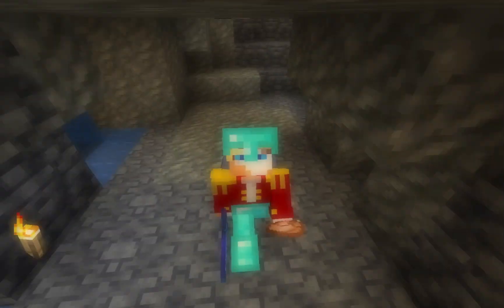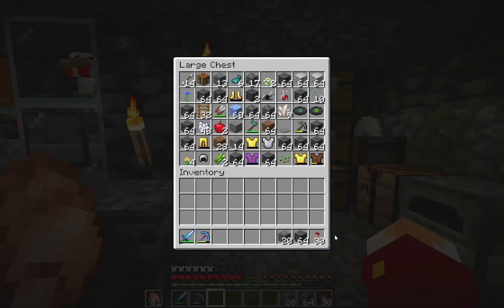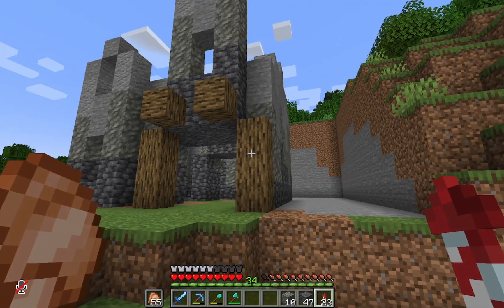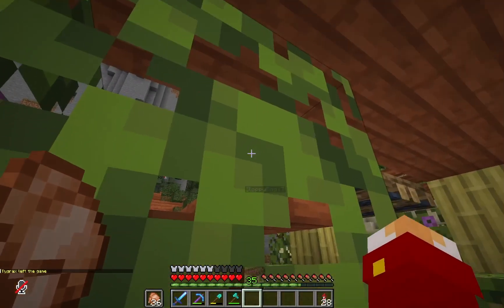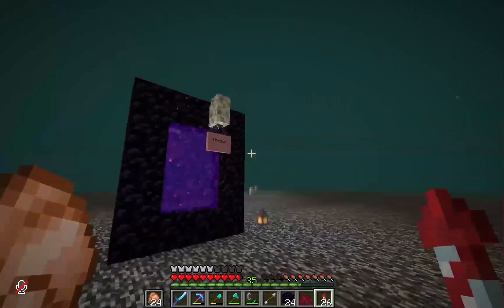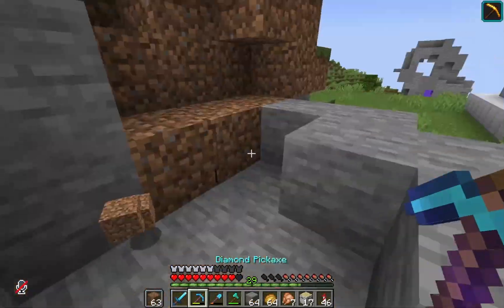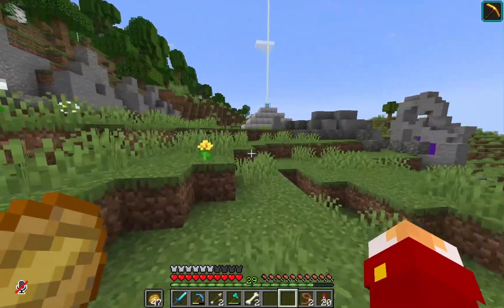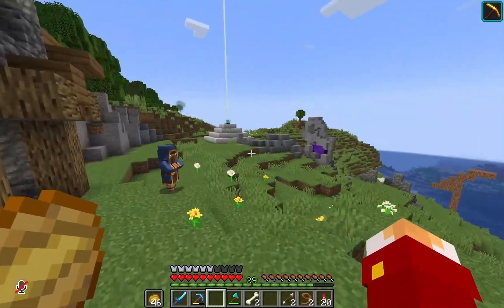This Is The Best Starter Base I Ever Made | Craftopia SMP S:1 Ep:2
Today I Started Work On The Epic Starter Base On The Craftopia SMP!

SMP Members:
Morgan:  @mynamesmorganYT
Coleman:  @Coleman2810
Tygrax:  @TygraxDraws
SloppyDog:  @SloppyDog
Sam:  @samgoldhen
SocialBunny:  @inspiredsocialbunny5144
JakeFromSF:  @Jake_FromSF